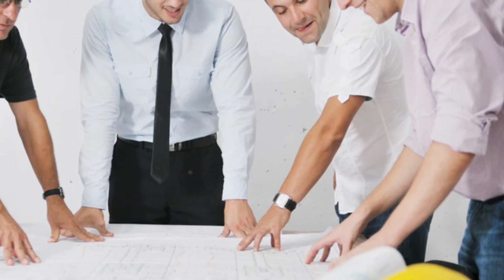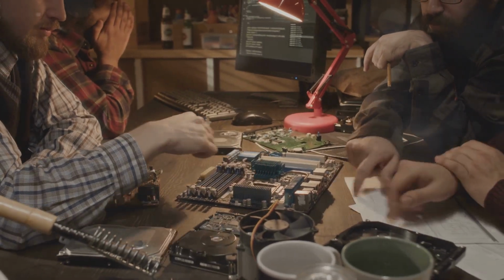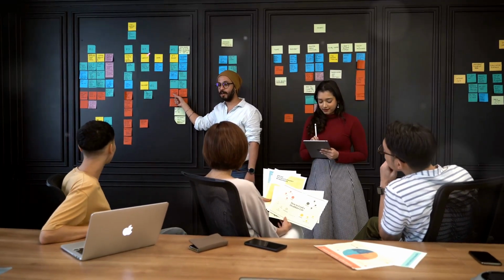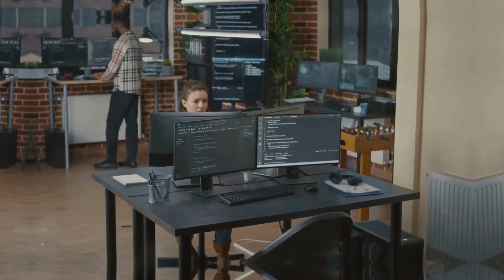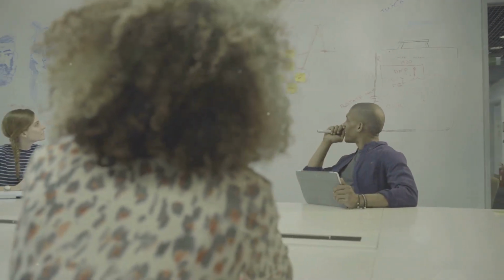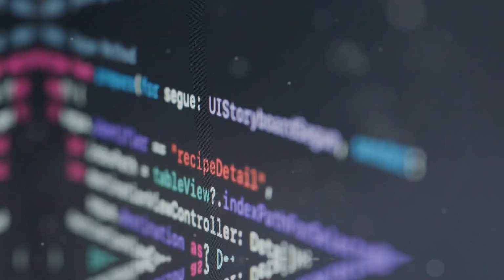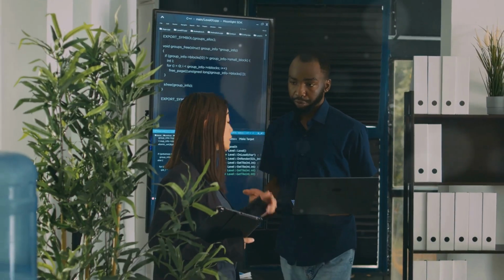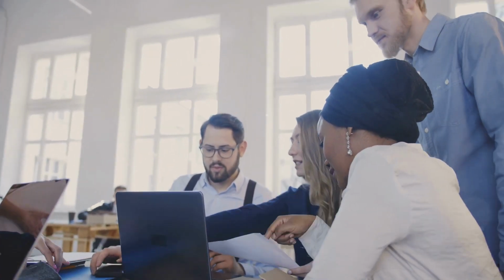Unlocking the Secrets of Automated Testing via Behavior Driven Development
In this video, we delve deep into the world of automated testing through the lens of Behavior Driven Development (BDD). Discover how BDD transforms the way we approach user stories and enhances collaboration between developers and quality assurance teams. We'll explore the concept of specification by example and how it plays a crucial role in building effective automation frameworks that ensure software quality.

Learn about the significance of continuous testing and how it aligns with development best practices, fostering an environment where test-driven development thrives. We will demonstrate the principles of BDD testing and its impact on functional and behavioral testing, helping you implement agile testing strategies that elevate your automated testing efforts.

Join us as we share insights on crafting effective test cases, establishing a robust test strategy, and integrating DevOps practices to streamline your development process. By the end of this video, you'll have a clearer understanding of how to unlock the secrets of automated testing and improve your code quality through effective BDD implementation. Don’t miss out on these invaluable tips for enhancing your software development lifecycle!